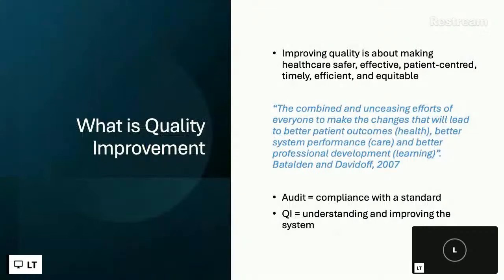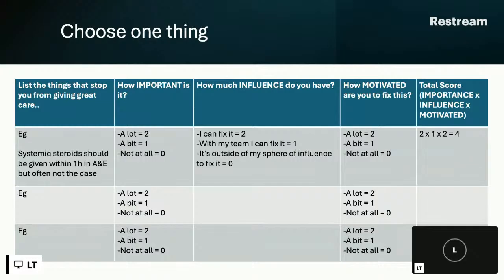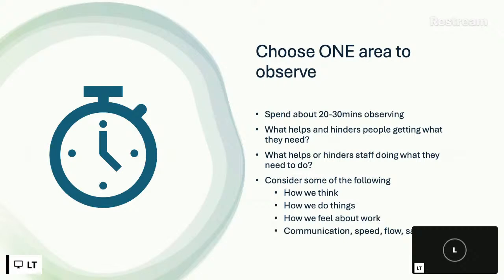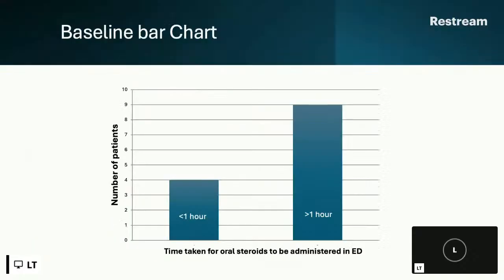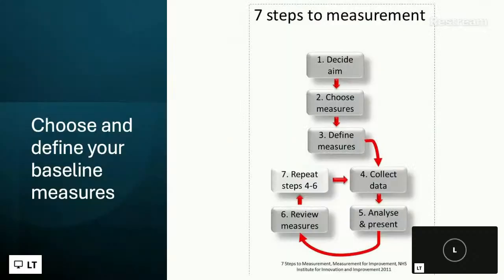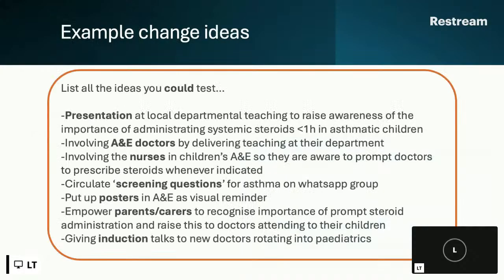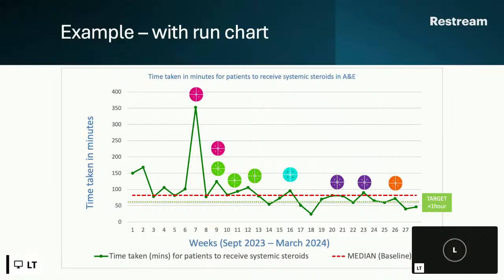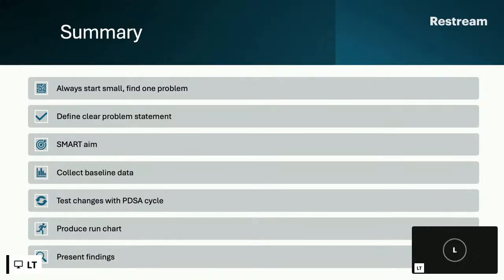Quality improvement talk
Topic: Quality Improvement talk
Presenter: Li En Tan
Description: Want to start a Quality Improvement but not sure where or how to start? This short, practical session will walk you through the basics - What QI is, and how to design a project that actually works (and looks great in your portfolio)!